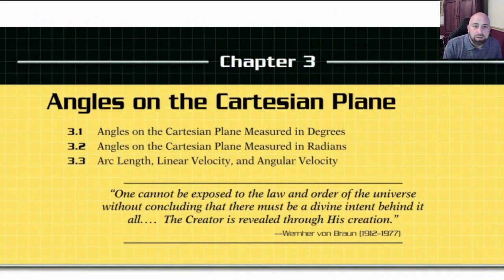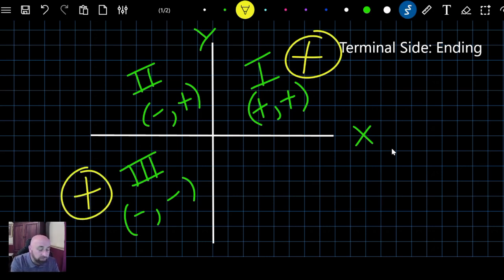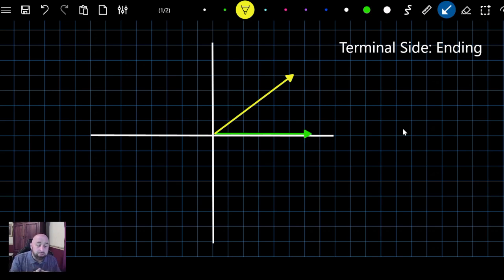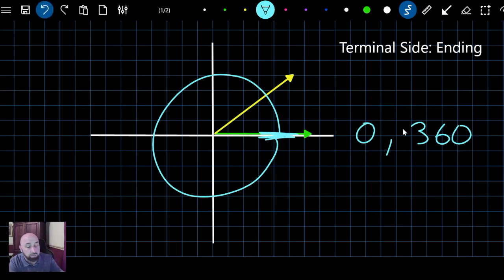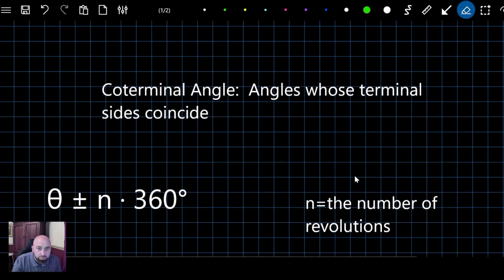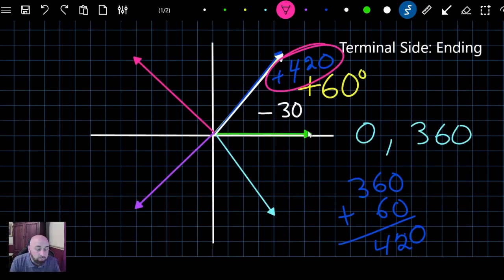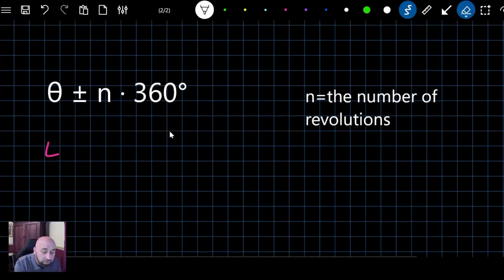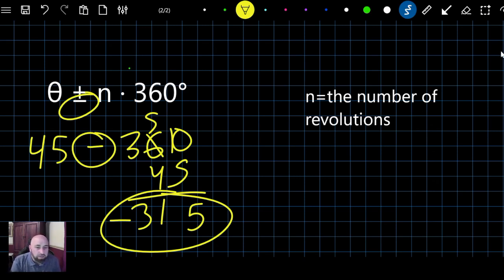Precalculus 3.1 Angles Measured in Degrees